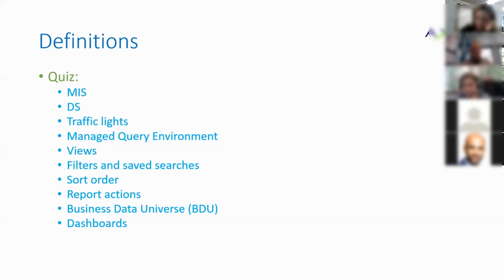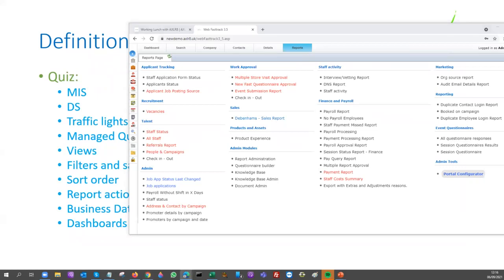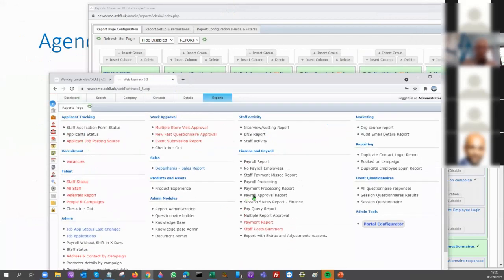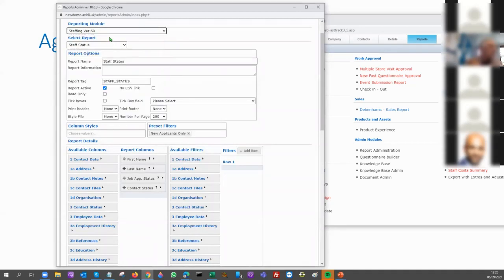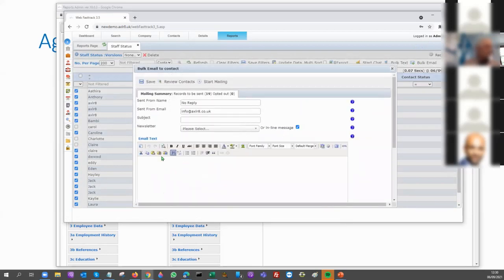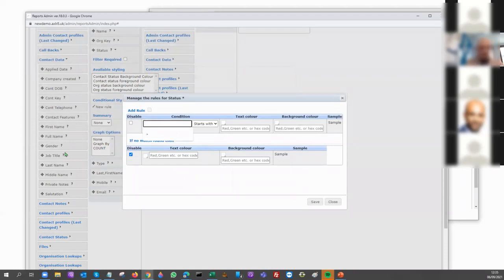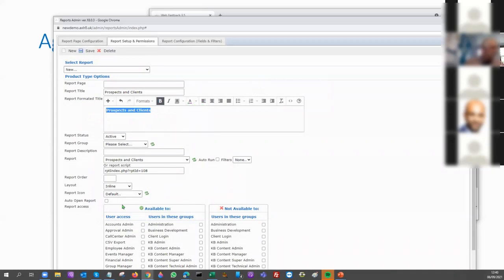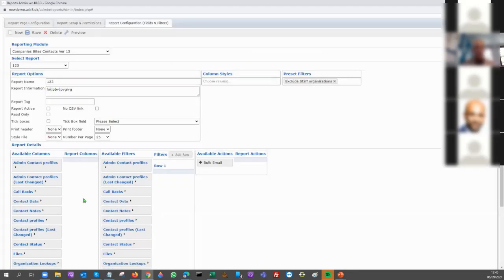Reports Builder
Reports builder demonstration and explanation.